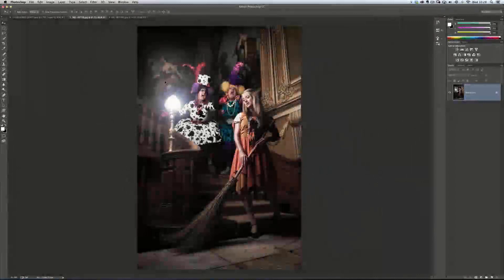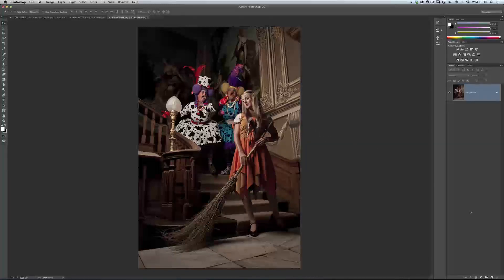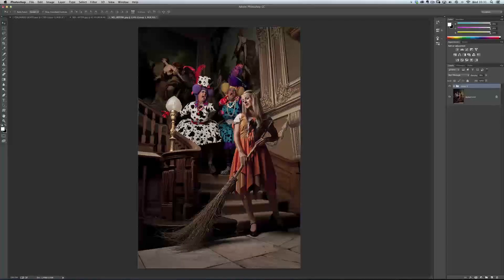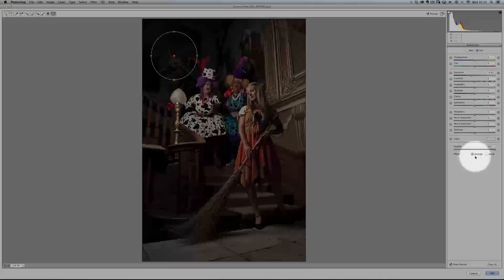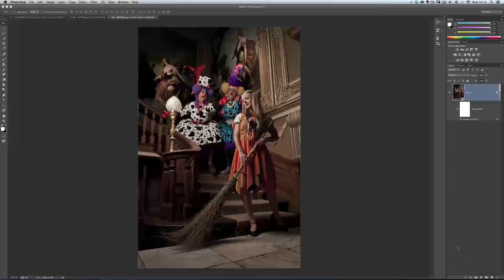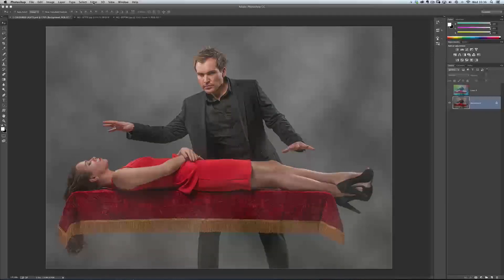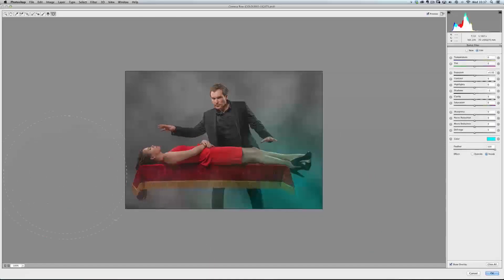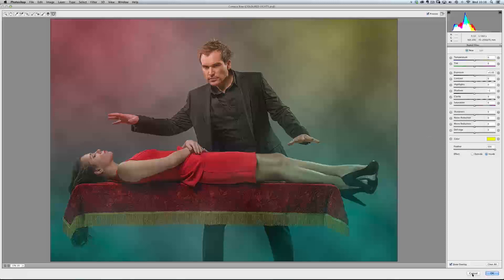How to Add Spotlights and Stage Lighting with Camera RAW and Lightroom 5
In this video I show you how to add unlimited spotlights AND recreate Stage / Disco Lighting all using the Radial Filter in Adobe Camera RAW or Lightroom 5.

I UPDATE MY SITE/BLOG 5 DAYS A WEEK; CHECK IT OUT